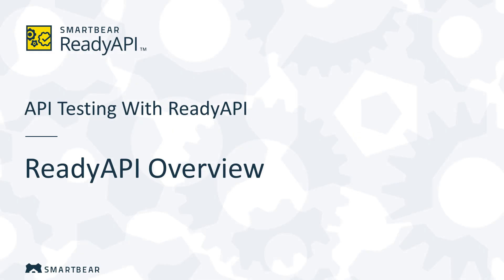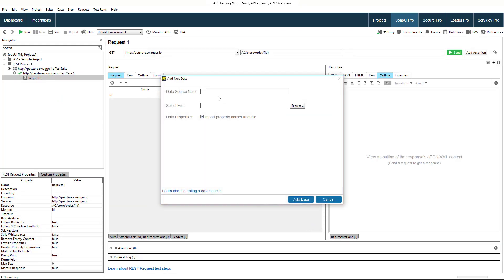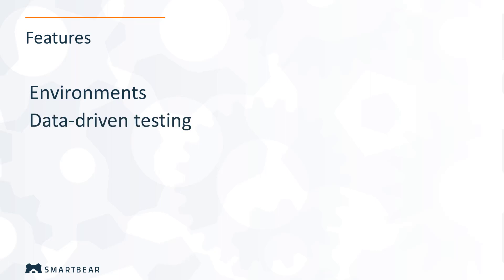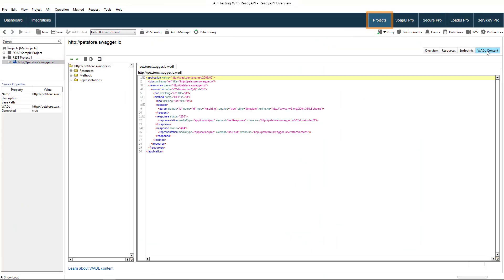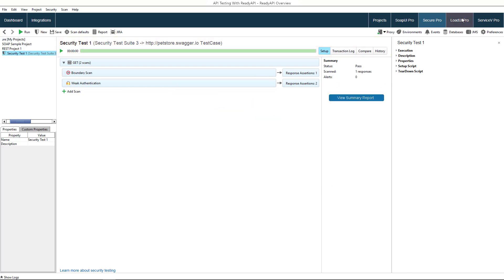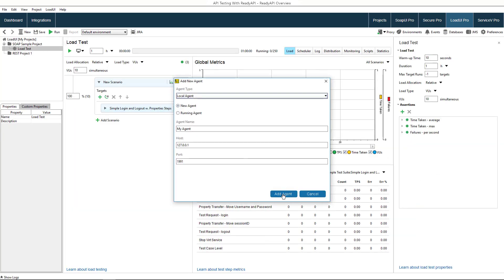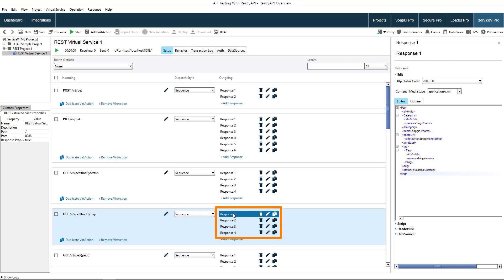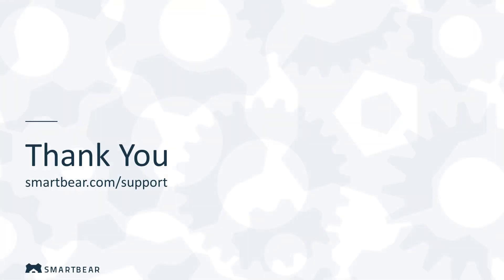ReadyAPI Overview | API Testing With ReadyAPI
Have a tour around ReadyAPI as we explore its tools designed for functional testing, load testing , and service virtualization of RESTful and SOAP APIs. Try ReadyAPI for free today

ReadyAPI combines the power of SoapUI Pro, LoadUI Pro and ServiceV into a single pane of glass and tightly integrates with AlertSite for API Monitoring. From functional testing to performance testing to post-deployment monitoring, API tools by SmartBear help you deliver accurate, fast, and secure APIs.

ReadyAPI helps you:
• Perform load testing of your APIs.